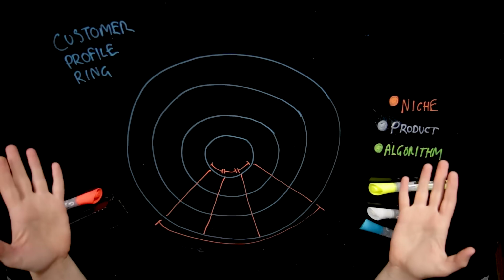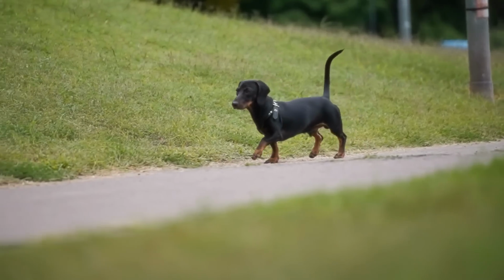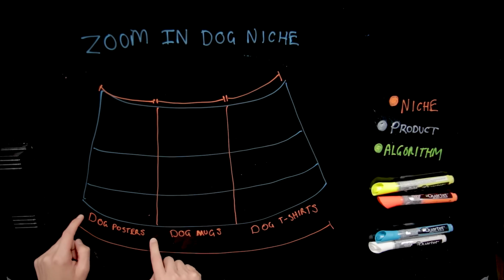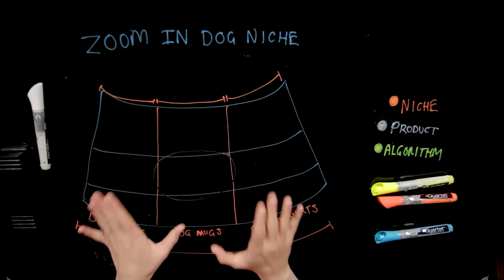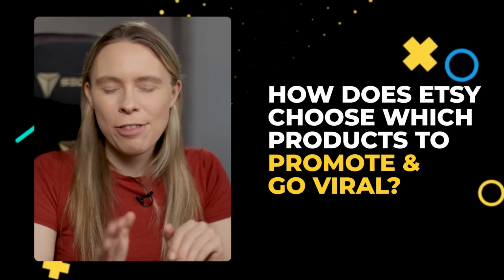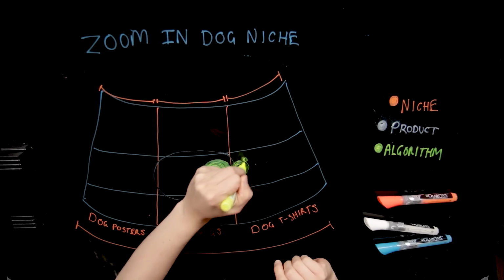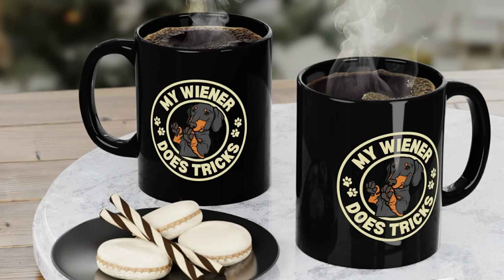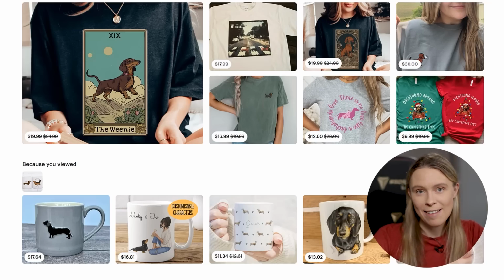How To Rank High In The Etsy SEO Algorithm & GET TRAFFIC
What NOBODY TELLS YOU about Etsy's algorithm & how to get traffic, sales & money using the website...

WANT MORE VIDEOS? CHECK THESE OUT!

VIDEO CHAPTERS:

0:00 The Real Key To Making Money On Etsy
0:29 Etsy Customer Profile Ring Algorithm
2:24 How Etsy's Algorithm Makes Products Go Viral
6:24 How Does Etsy's Algorithm Chooses Viral Products
7:45 Sponsor
8:30 Fast Track Success By Niche Down
10:49 Quality vs Quantity

* The latest Print On Demand news
* The latest updates in AI tools & technology
* The latest updates on Etsy, RedBubble & other marketplaces
* The latest trendy, high-profit products from Print On Demand companies like Printify & Printful